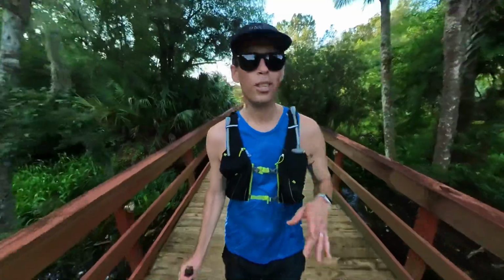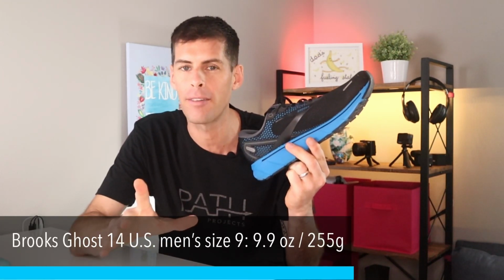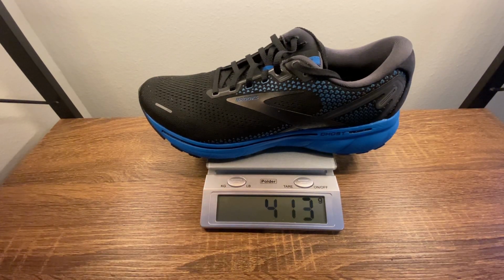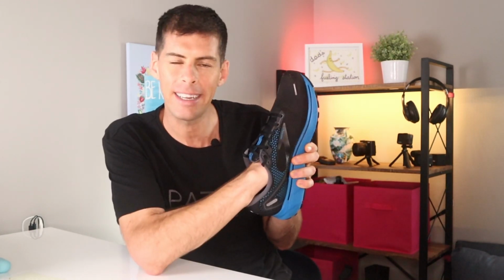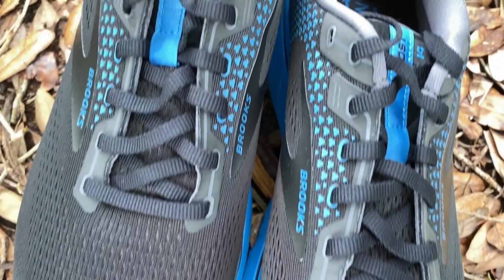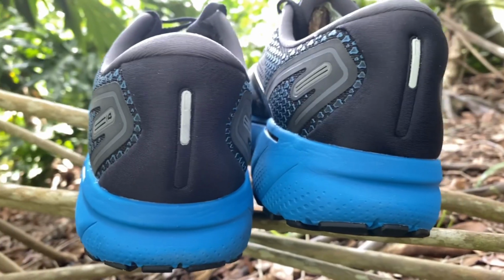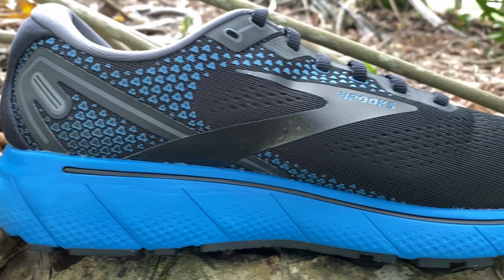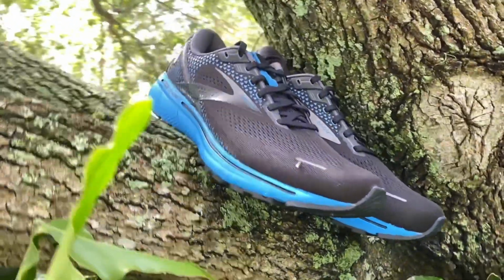BROOKS GHOST 14: First impressions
This is one of the most popular daily trainers out there! These are definitely worth considering if you're looking for a all-around good shoe/daily trainer that will last a long time.

🌱Videos are posted at least twice a week. Usually on Monday and Friday. I talk about all things running: training tips, gear, races, and the general life and training of a runner.

It would be pretty darn nice if you shared this channel/video with your running friends, even if they're just thinking about running!

I buy all my running shoes from Jack Rabbit. They have the best customer service and always have what I want!  I have linked to the shoes in my rotation below.

Most of my videos inside are shot on the Canon M50. While out and about running, I use the Insta360 One X2 and the GoPro HERO9 Black.
Canon M50
GoPro HERO9 Black
GoPro 3-way
Joby GorillaPod 3K
Drones:

Running:
💥💥Shoes:💥💥

💥💥Running watch💥💥
Polar Vantage V2
Polar Vantage M2

💥💥Smart watch💥💥
Mobvoi TicWatch Pro 3

💥💥Fitness tracker💥💥
Amazon Halo band

💥💥Headphones💥💥
Apple AirPods Pro
Aftershokz Aeropex
Aftershokz OpenMove

💥💥Hydration💥💥
Hydration pack (Nathan VaporAir 2.0 7L)
Race Hydration Pack (UltrAspire Momentum 2.0)

FYI, for the best headphones for running and I always recommend Aftershokz. I use both the Aeropex and the OpenMove.